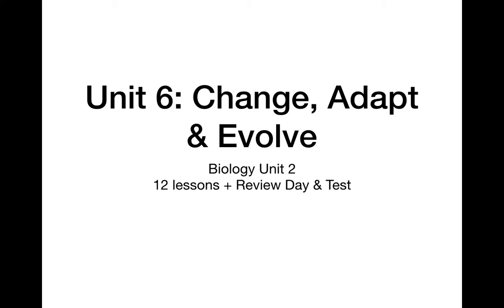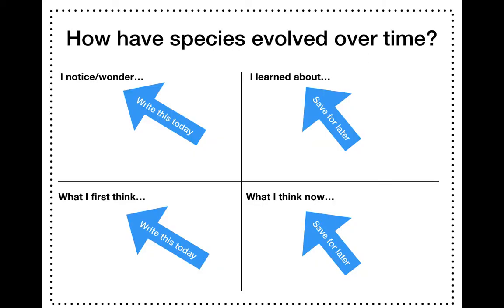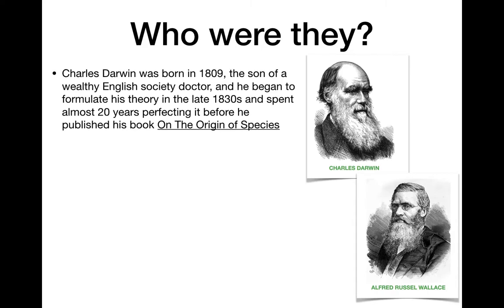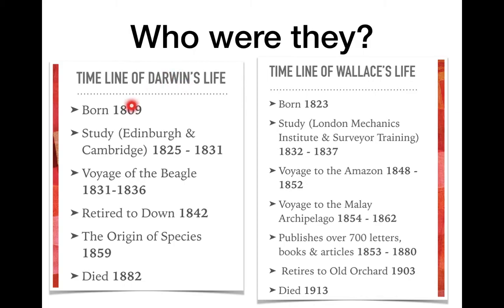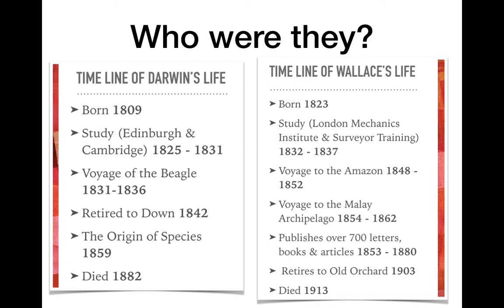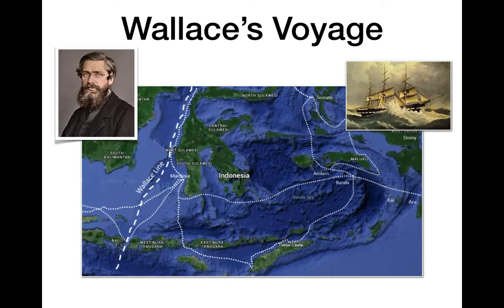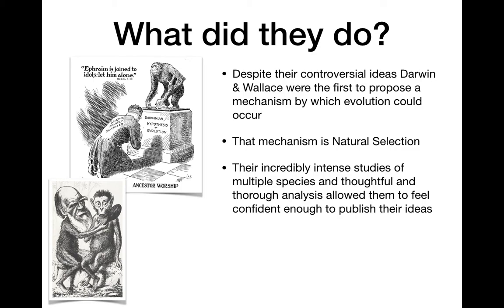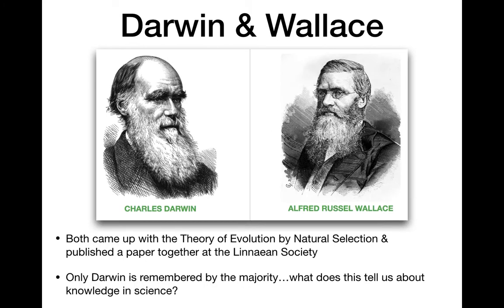RAS Grade 9 Science Virtual Lesson 1 Introduction to Evolution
First lesson for the Grade 9 Biology Unit: Change, Adapt & Evolve. We will set up our notebooks, watch our Phenomenon video and learn about Charles Darwin & Alfred Russell Wallace.